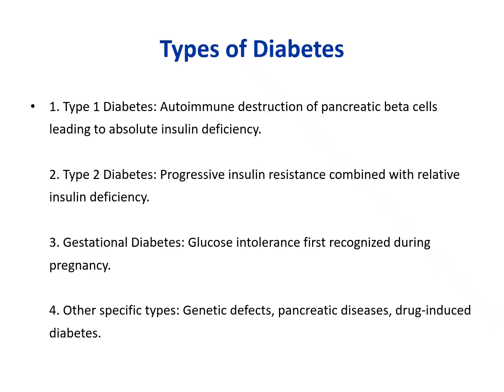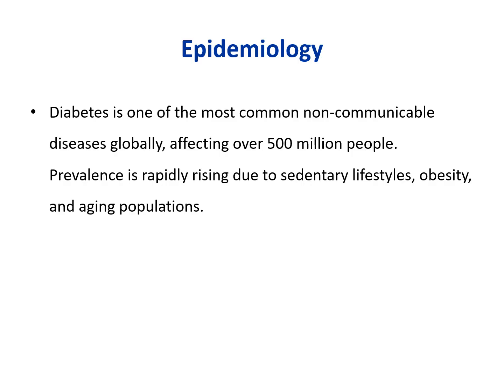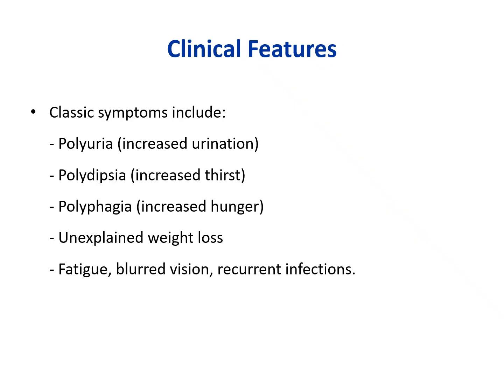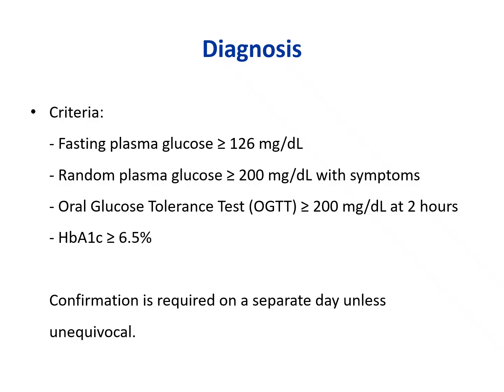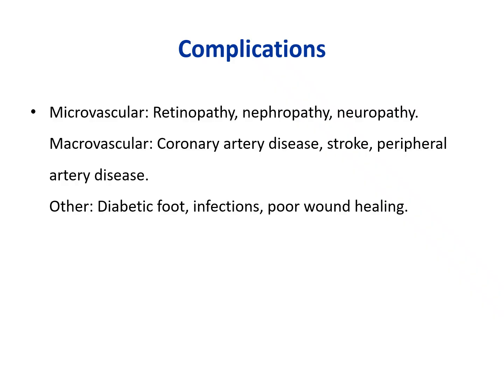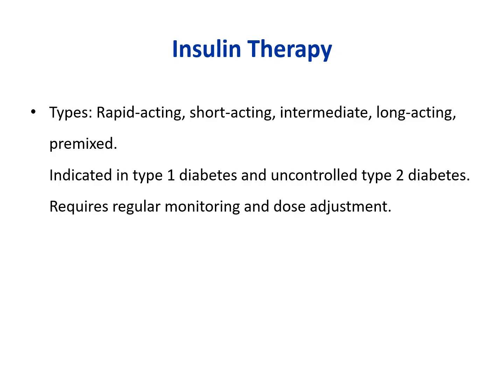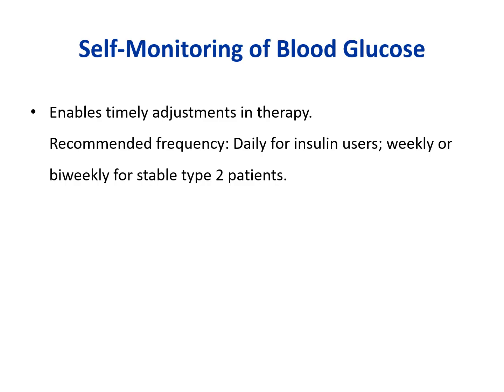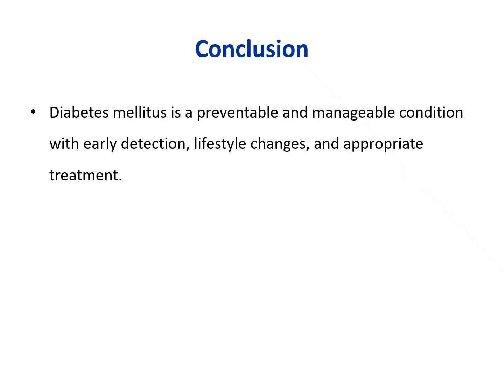Diabetes Mellitus Detailed Presentation